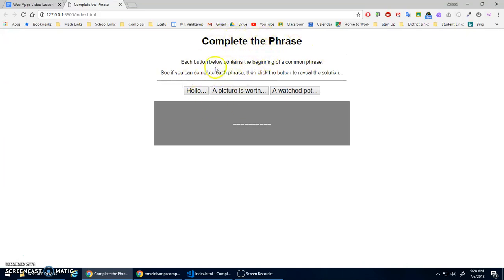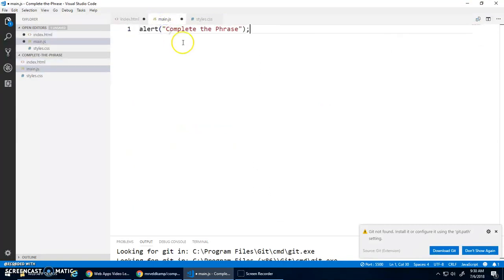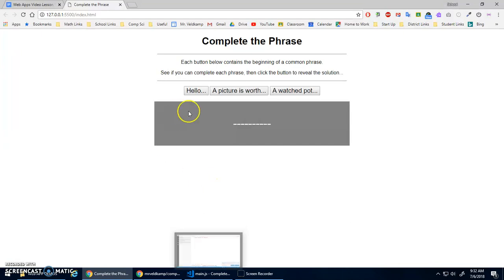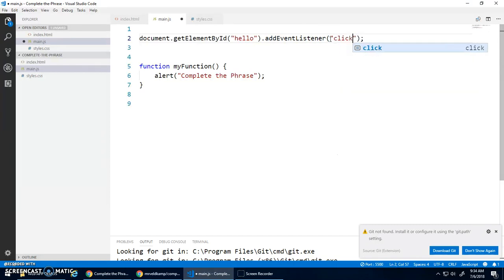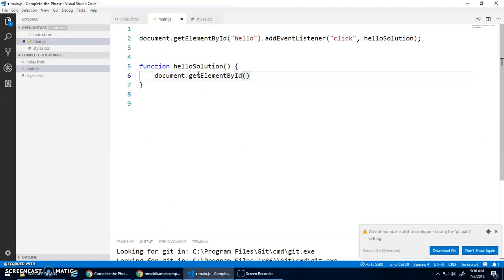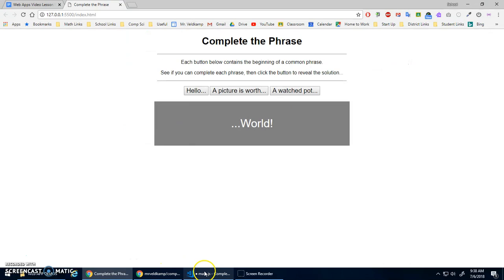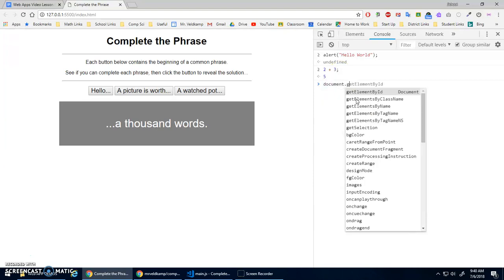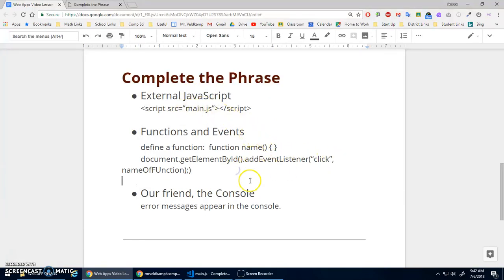complete the phrase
Start Code

Video Content
- External JavaScript
- Functions and Events
- The Console